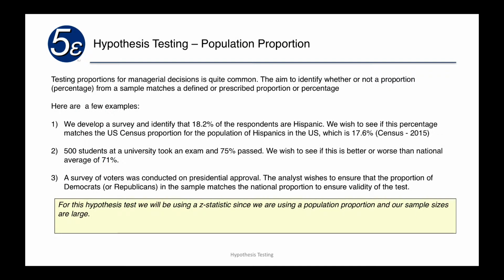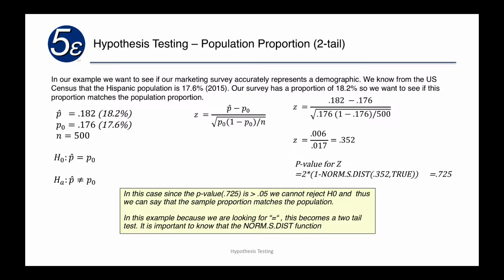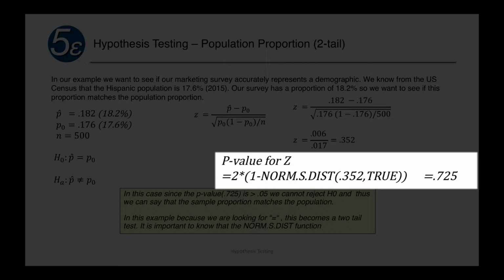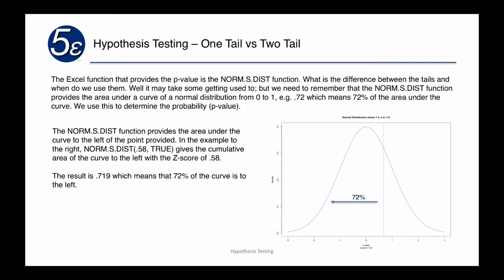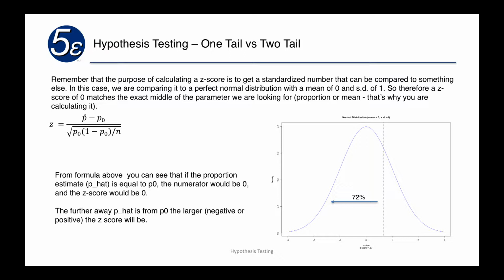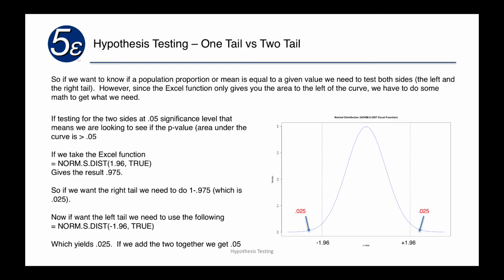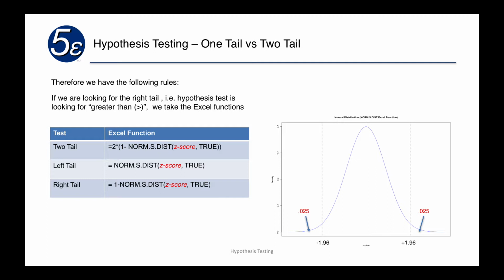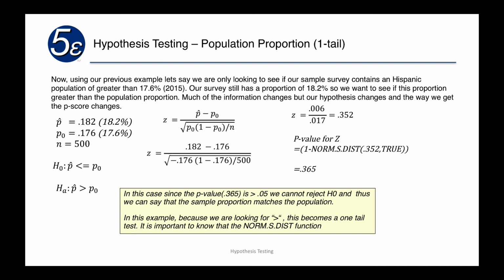Hypothesis Testing - Population Proportions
This video explains the concept of hypothesis testing population proportions and how to conduct one tail and two tail hypothesis tests.